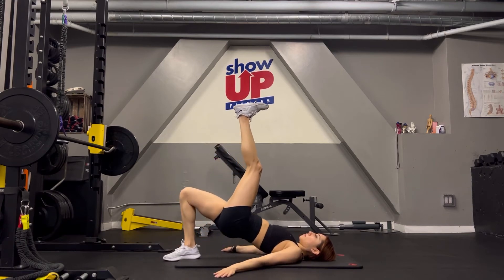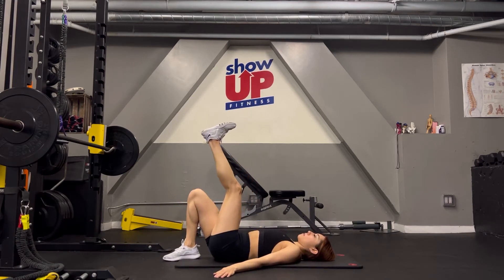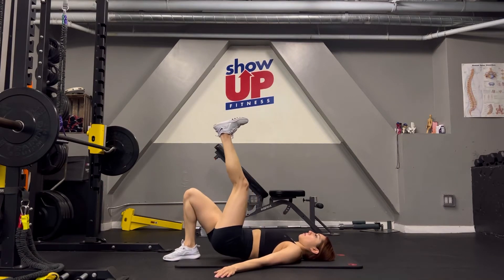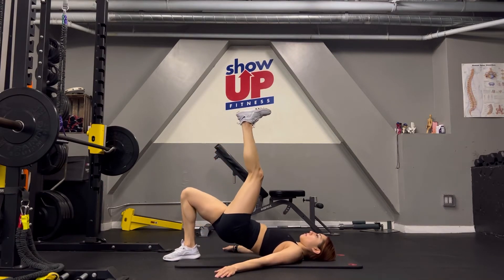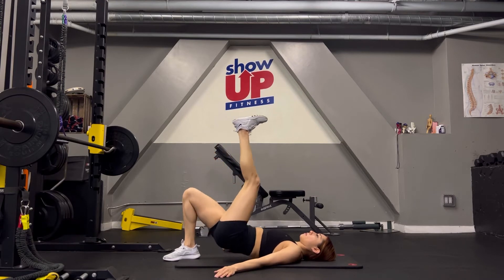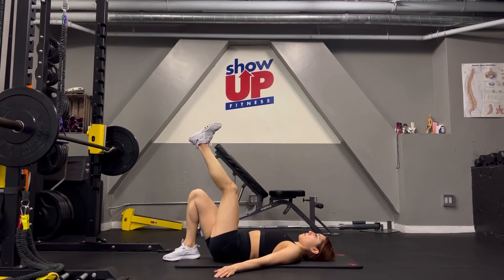How to single leg hip thrust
1. Lie face-up on an exercise mat with your arms by your sides with your palms facing down. Your knees should be bent,  your spine and pelvis should be in a neutral position. Slightly tuck your pelvis and bring your ribcage down. Your chin should remain tucked throughout the movement.
2. Engage your core and lift one leg off the floor, extending it straight. Your other leg should be bent and on the floor.
3. To begin the upward movement, push through the heel of the foot on the floor. Continue squeezing your glute as you push your hips toward the ceiling to achieve full hip extension. Your core should be engaged to keep your ribs down. Pause at the top of the movement.
4. Then hinge from your hip and slowly return to the starting position and  repeat.